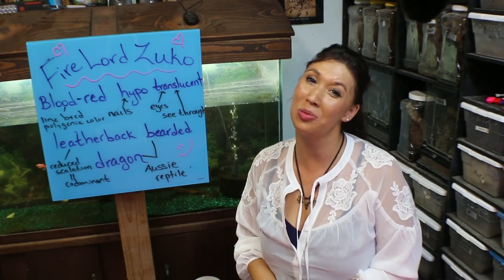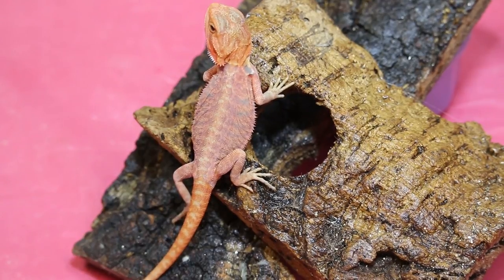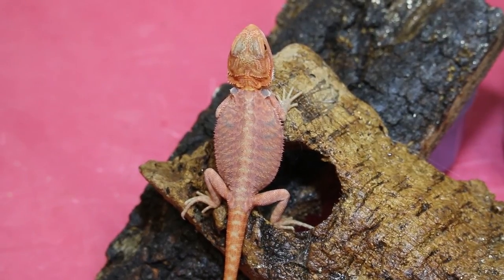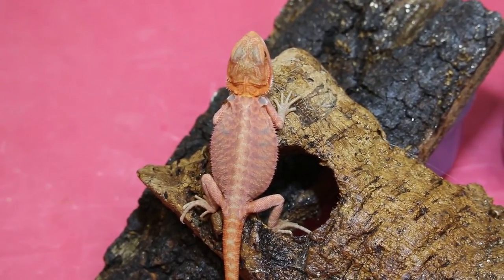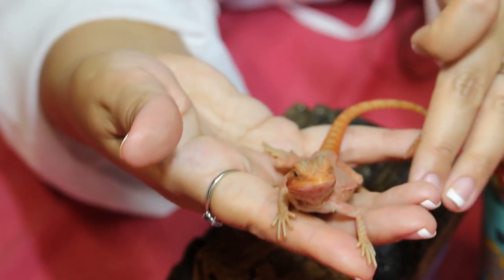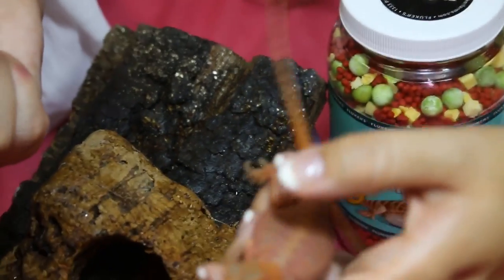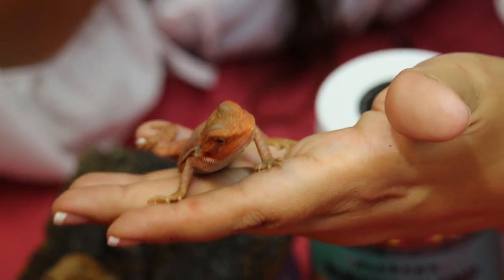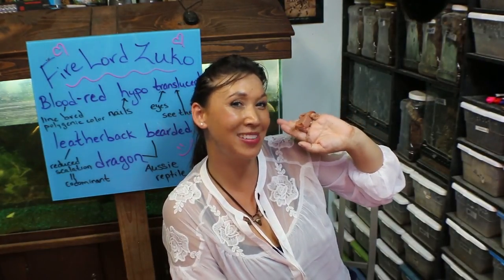Bloodred Hypo Translucent Leatherback Bearded with The Deadly Tarantula Girl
Fire Lord Zuko the Bloodred Hypo Translucent Leatherback Bearded Dragon with The Deadly Tarantula Girl